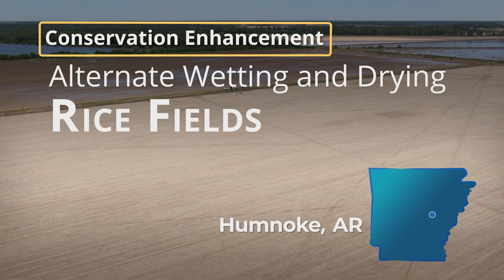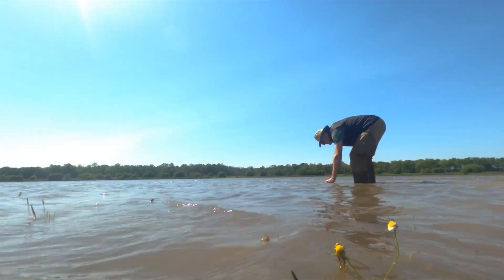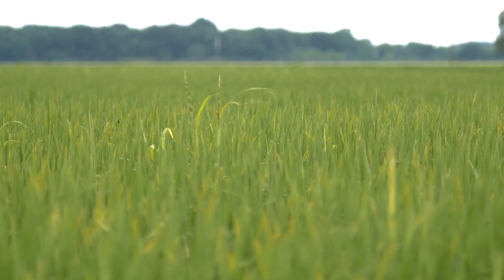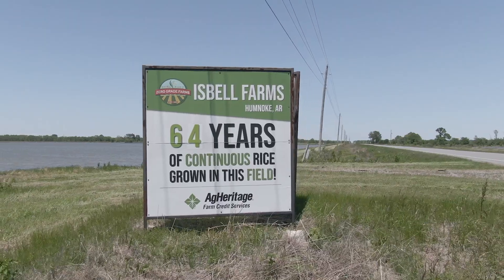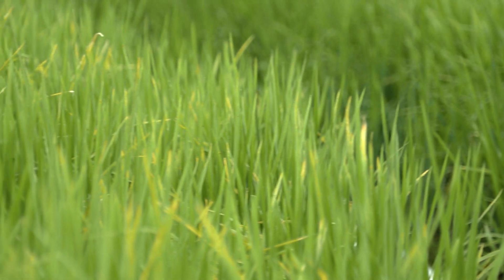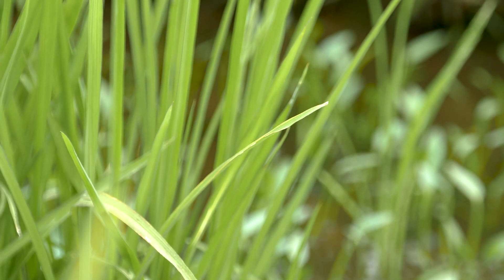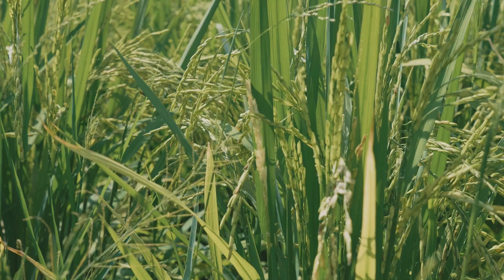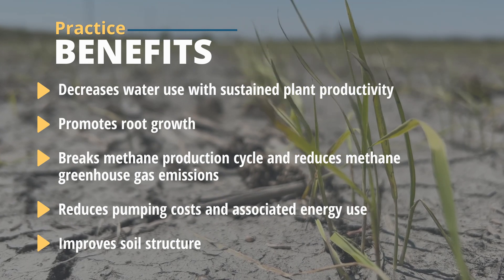Alternate Wetting and Drying Rice Fields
When alternate wetting and drying rice fields is implemented rice fields are drained and allowed to “dry down” to a saturated soil condition prior to reflooding the field. This video explores how Mark Isbell implemented this practice on his farm in Humnoke, Arkansas.

Practice benefits:
• Decreases water use with sustained plant productivity
• Promotes root growth
• Breaks methane production cycle and reduces methane greenhouse gas emissions
• Reduces pumping costs and associated energy use
• Improves soil structure